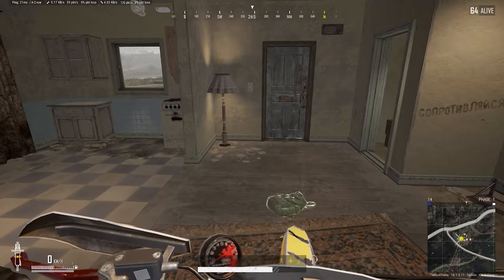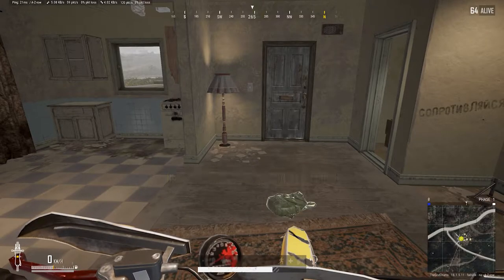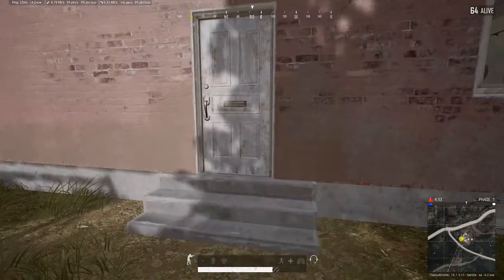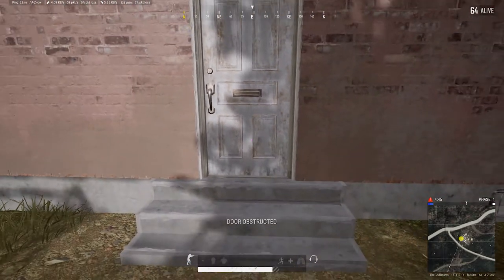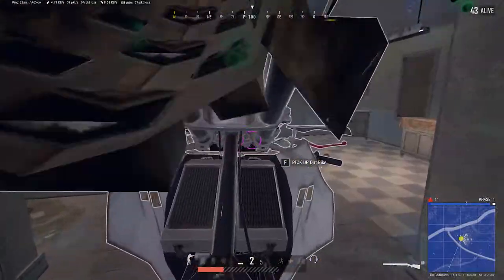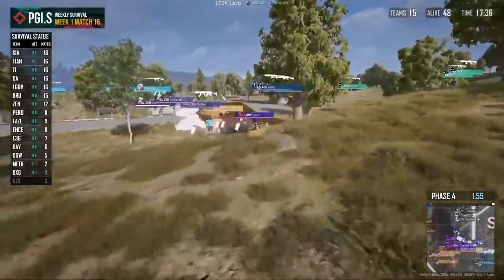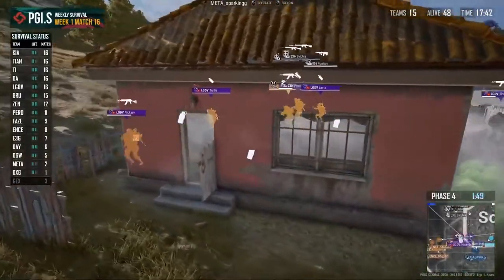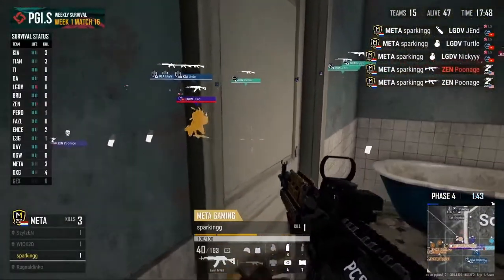Compound Defense: Door Obstructions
I used 2 recent pro clips to highlight how keeping a player outside of the compound opens them to utility and 3rd party shots.

Garage buildings on Erangel are particularly good to block doors on, as you can park your car inside right up against the door, and then the entire backside can't be entered.

Part 2, involving bicycles and stairs, is coming soon.